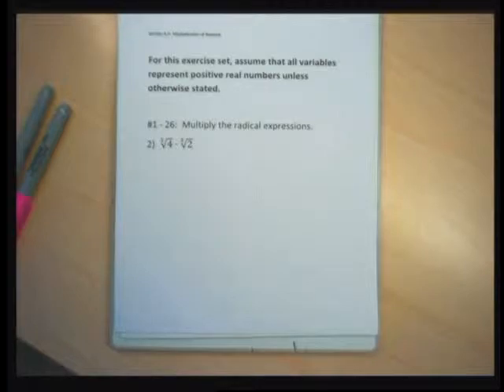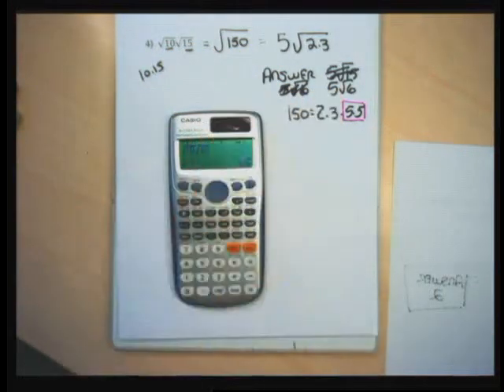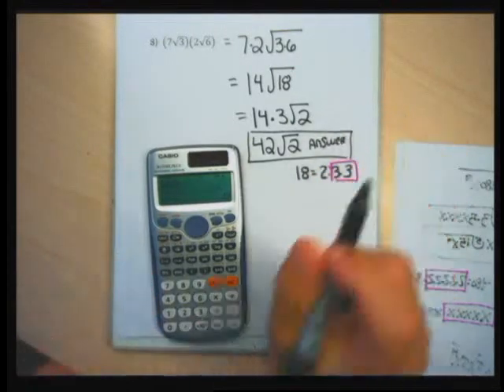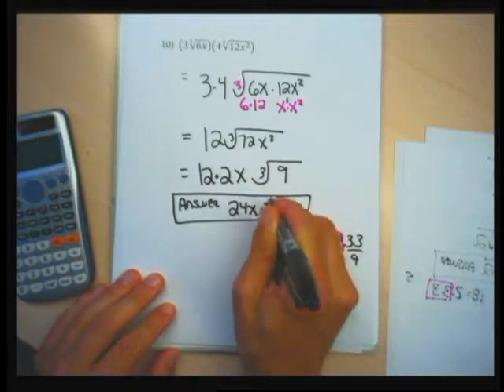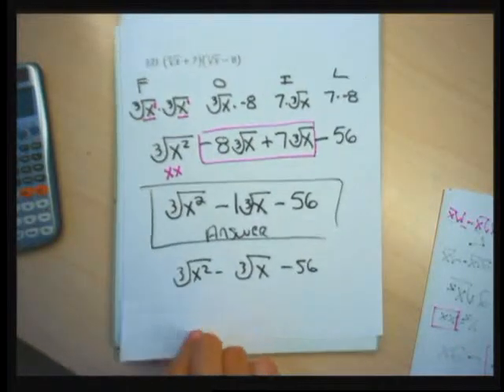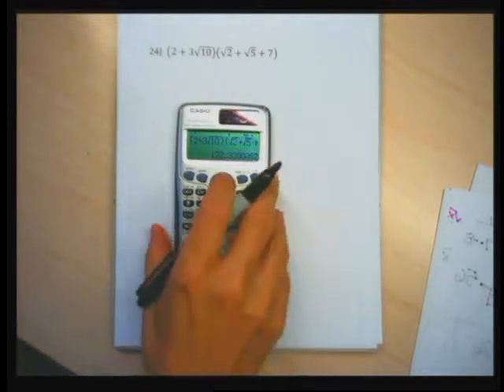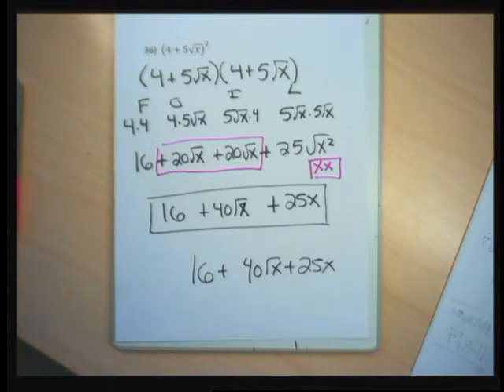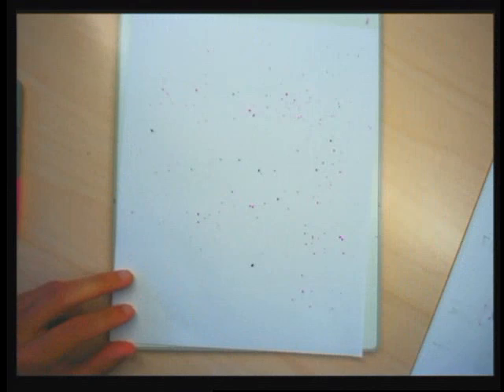Intermediate Algebra section 4 7 Multiplication of Radicals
Multiplication of Radicals